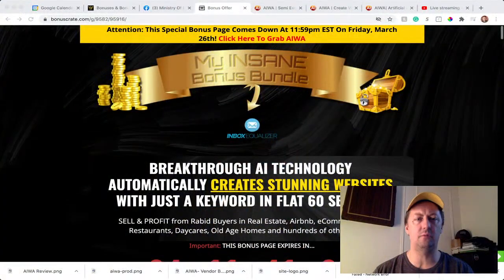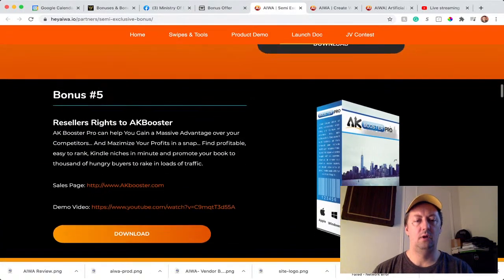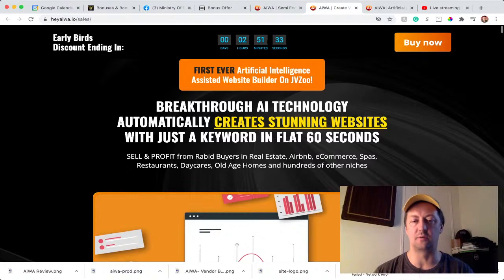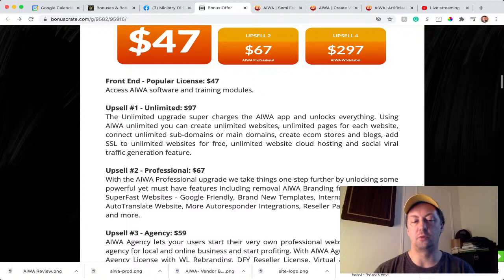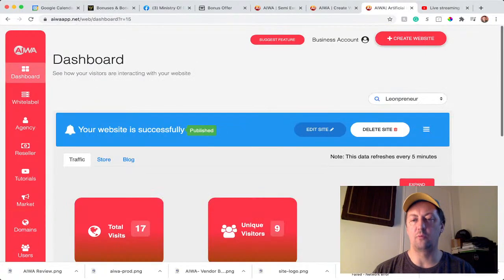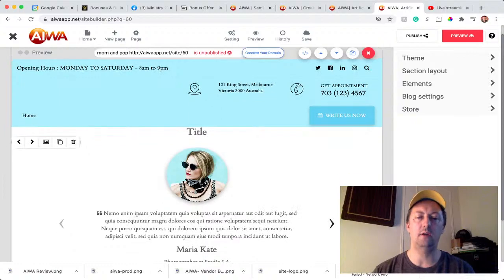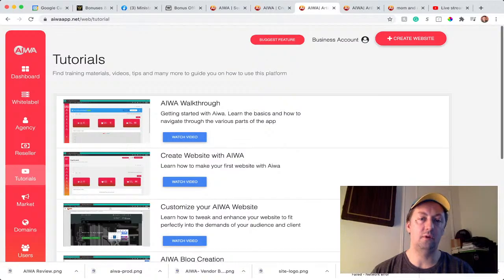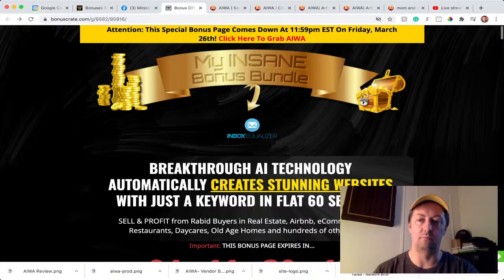AIWA Review 🎟️ Xtra Bonuses 🎟️ 🔥Demo🔥 Get it with all the toppings🍒🍒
WHAT IS AIWA?
AIWA or Artificial Intelligence Website Assistant is an AI powered website builder that helps you build smart, super sleek, simple and professional websites for yourself and local-businesses  in less than 60 seconds.
Your information will lay the foundation for your unique smart website built specifically suited to any business needs.
You can add blogs, ecommerce stores and tons more into the website you’re building using AIWA. Create and sell unlimited websites to local-businesses using AIWA.
With AIWA, there are limitless possibilities.
Remember, there are 60 million businesses in the United States alone.
Out of which, 11 million businesses do NOT have any website, and most others need a new modern website re-created for them.
And that's the just United States. There are over 195 countries in the world.
There is almost an infinite amount of demand for website creation, and you, yes YOU, should be at the forefront of all of this and taking a piece of this $40 Billion dollar industry today!
Other similar website builders out there cost over $480 annually…and you keep paying them forever. And they don't even have half the features of AIWA.
AIWA lets you customize your website as you like and gives you the freedom to host it on our server and use a sub-domain or add your own domain.
In minutes, you now have an SEO optimized, mobile optimized, Google friendly, Professional looking website ready and LIVE.
you can easily create professional looking websites and start a Web Design & Development Agency